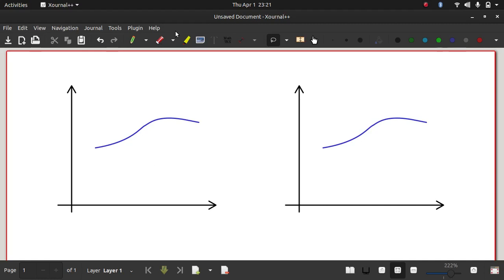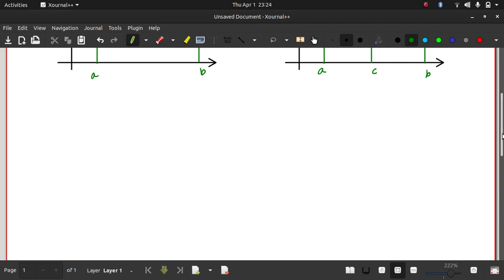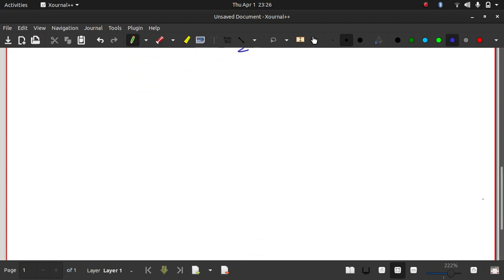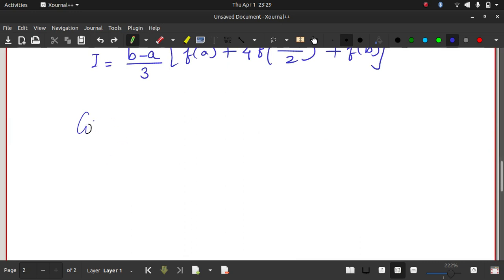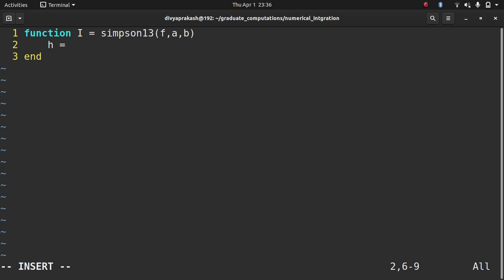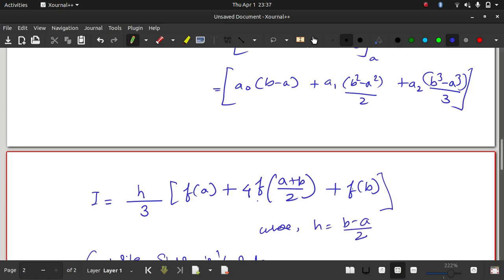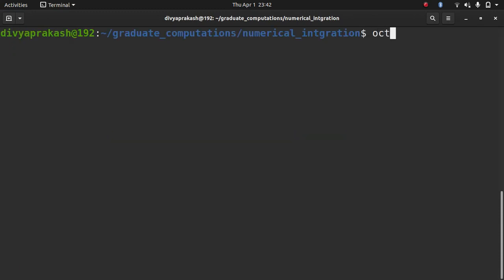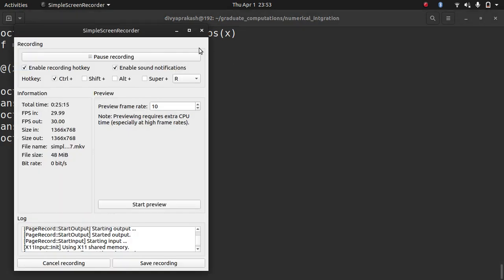Numerical Integration Using GNU Octave: Simpson's 1/3rd Rule